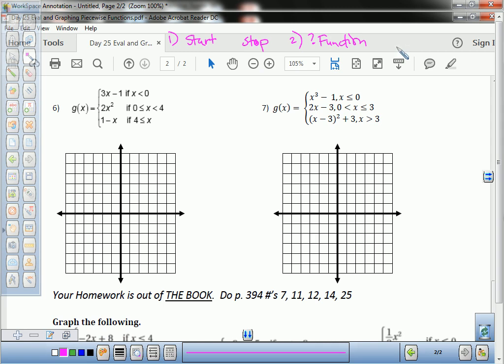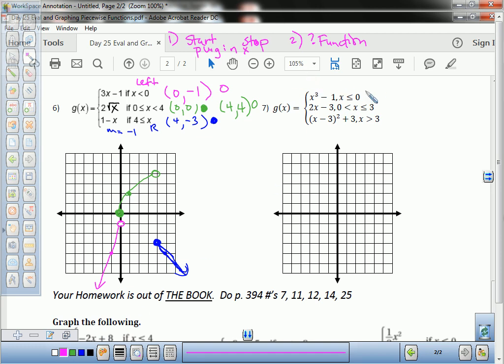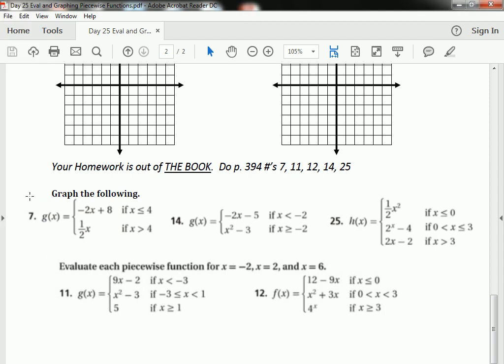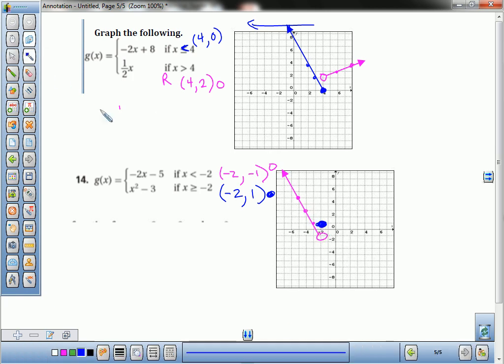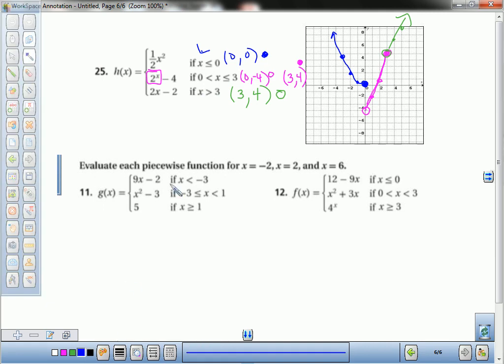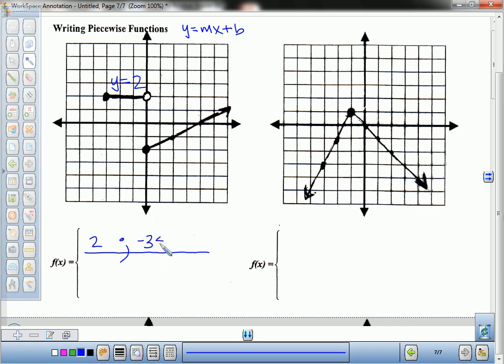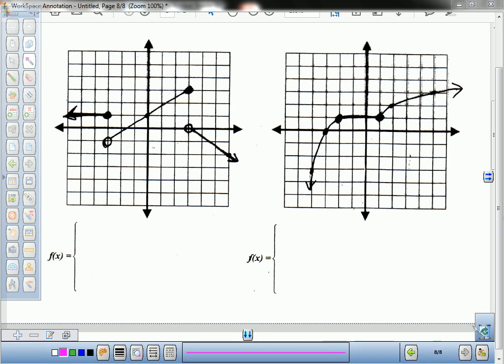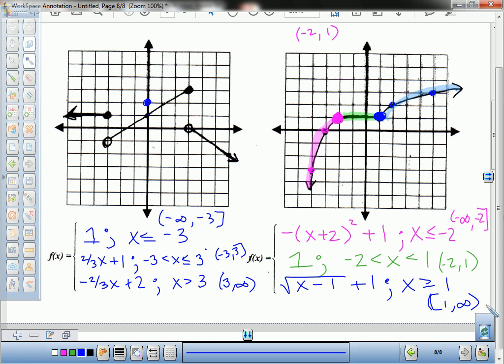Alg II 10 31 17